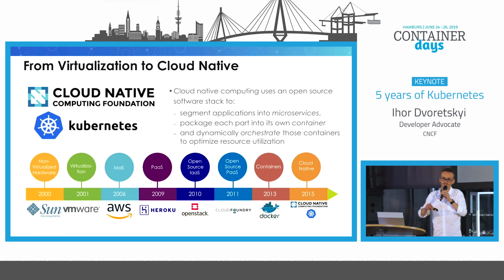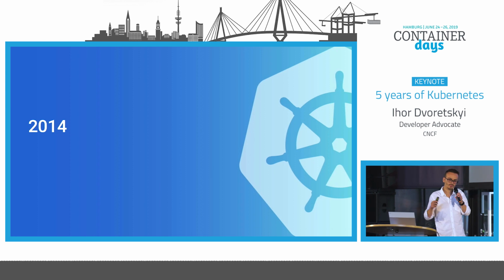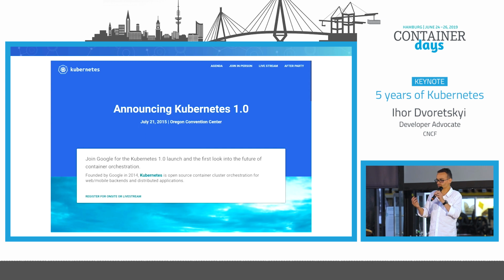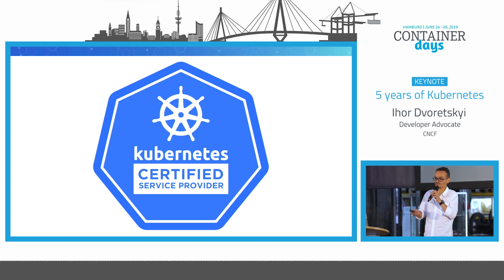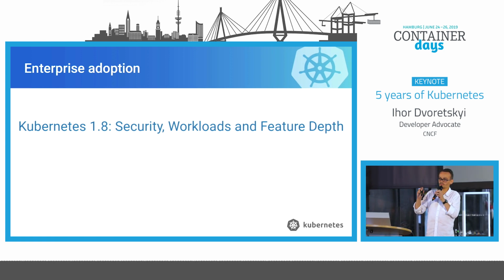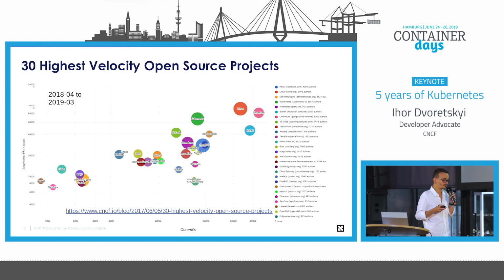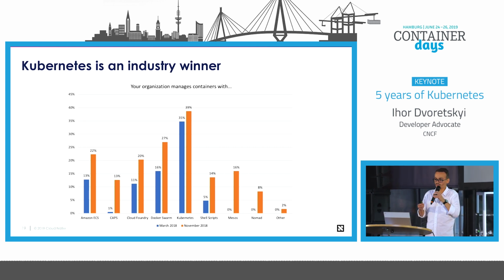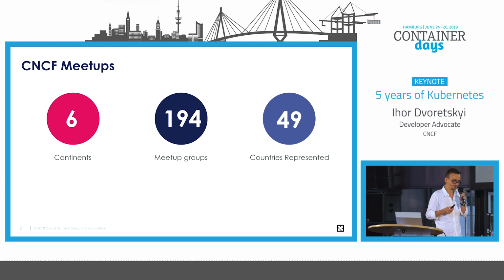5 years of Kubernetes - Ihor Dvoretskyi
Kubernetes celebrates 5 years since the commit #1. Ihor Dvoretskyi, Developer Advocate at the Cloud Native Computing Foundation will highlight the most notable achievements of the Kubernetes community, together with the wide Cloud Native ecosystem